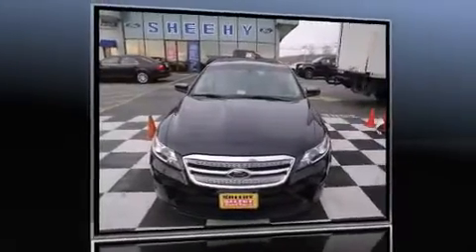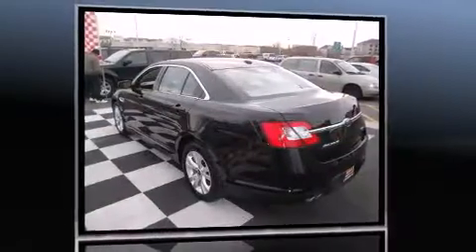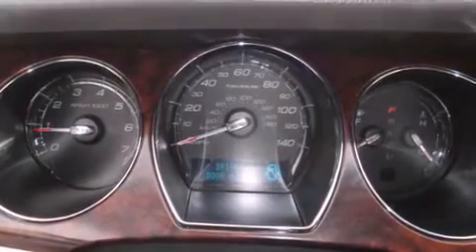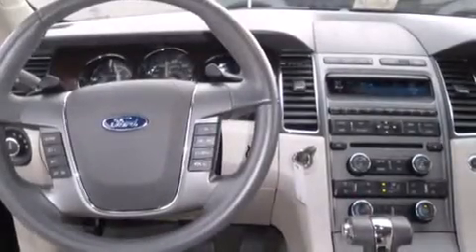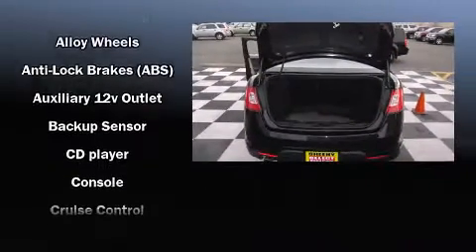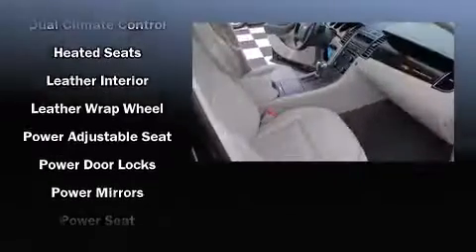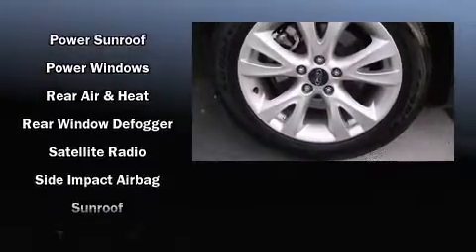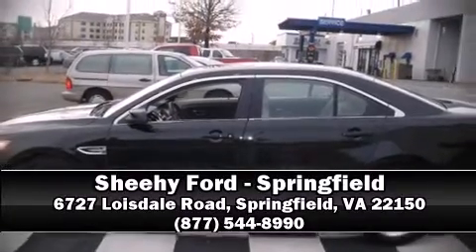2010 Ford Taurus SEL 1 OWNER LEATHER MOON ROOF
Climb inside the 2010 Ford Taurus. With just over 20,000 miles on the odometer, this 4 door sedan prioritizes comfort, safety and convenience. It features a front-wheel-drive platform, an automatic transmission, and a 3.5 liter 6 cylinder engine. Ford prioritized practicality, efficiency, and style by including: front and rear reading lights, a leather steering wheel, an outside temperature display, front bucket seats, fully automatic headlights, power door mirrors and heated door mirrors, and 1-touch window functionality. Passenger security is always assured thanks to various safety features, such as: head curtain airbags, front SIDE impact airbags, traction control, a panic alarm, and 4 wheel disc brakes with ABS. Brake assist technology provides extra pressure when applying the brakes. A Carfax history report indicates just one previous owner. We know that you have high expectations, and we enjoy the challenge of meeting and exceeding them! Stop by our dealership or give us a call for more information.